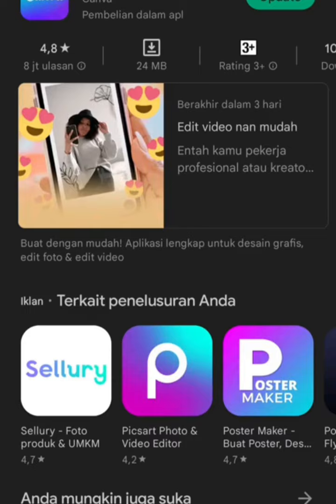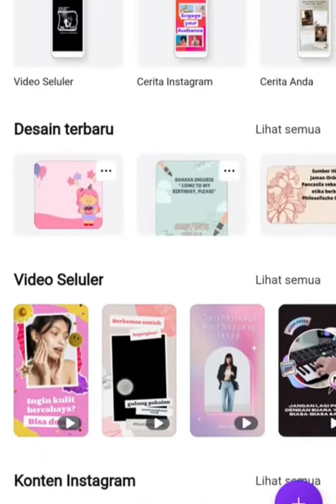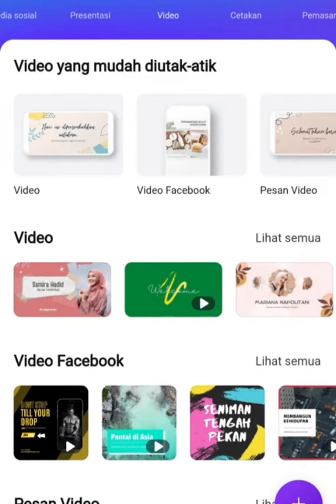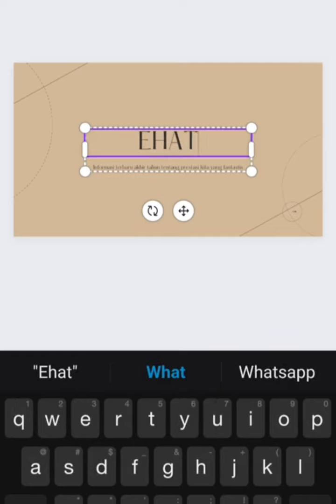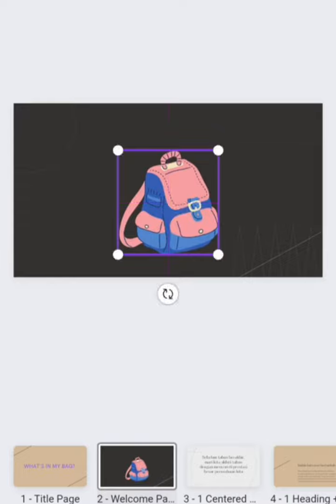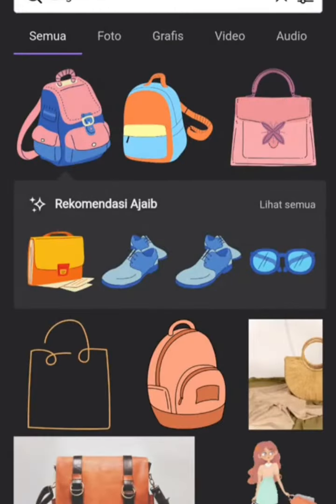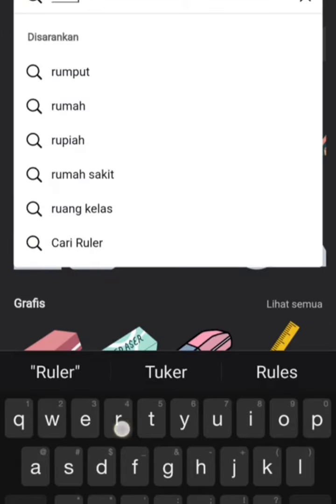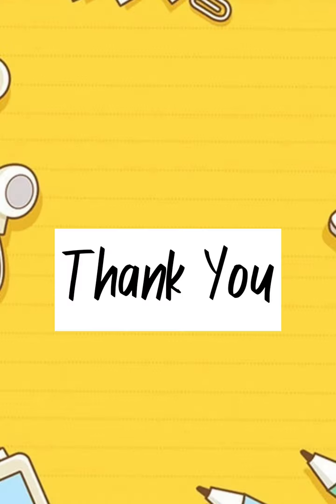Final Exam Digital Literacy How to Use The Platform of Canva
Name: Novia Udur Selvionita
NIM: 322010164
Class: B. Morning